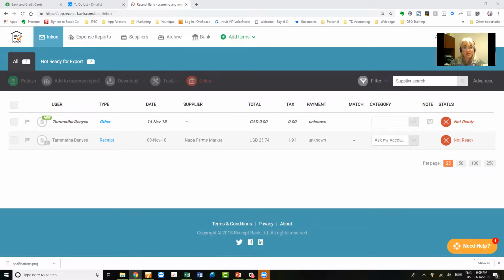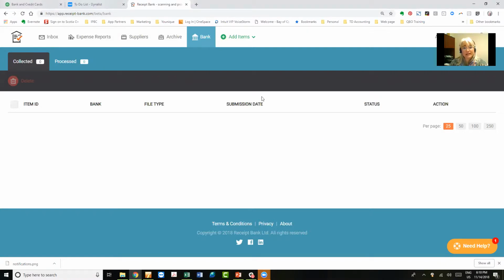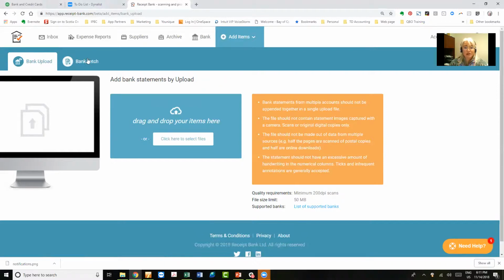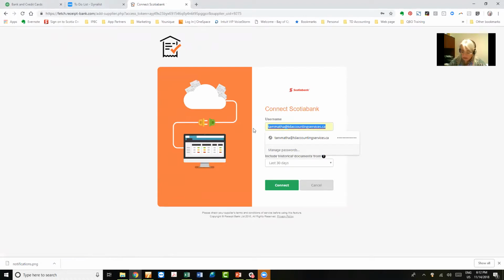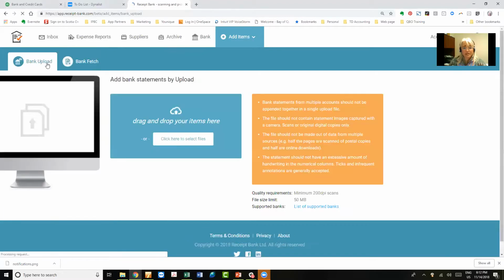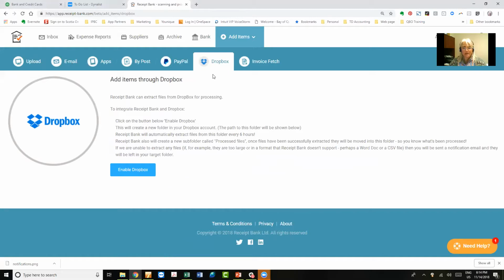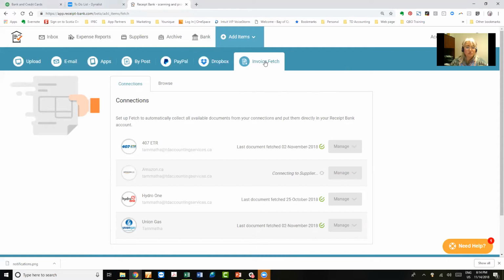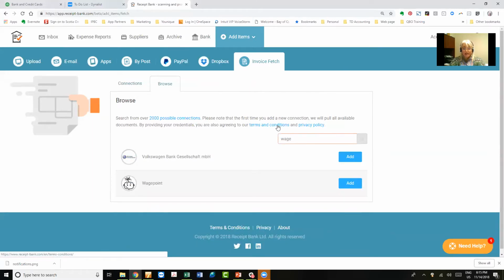Changes to Receipt Bank ~ Let's Start Using Bank and Invoice Fetch!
Automation is your game and because of that, you are using Receipt Bank!  Did you know that Receipt Bank has changed AND has added some new features?  Let's walk through these features together!

Your success is our success.  Let us know what topics you want to talk about?